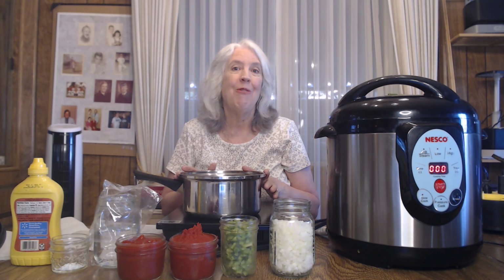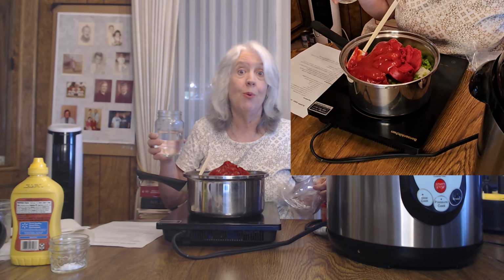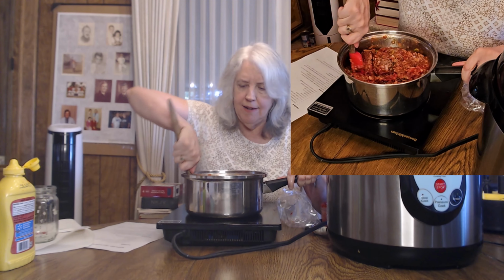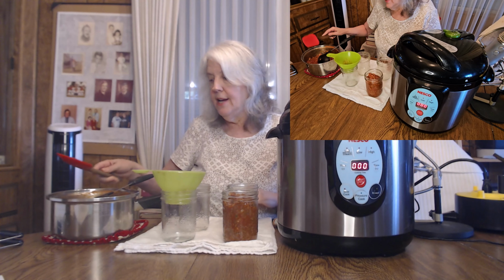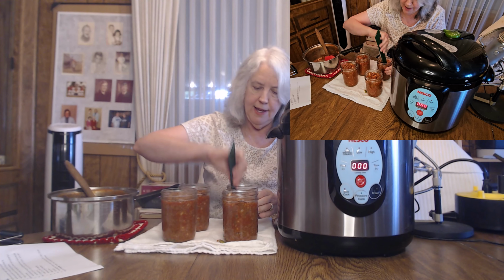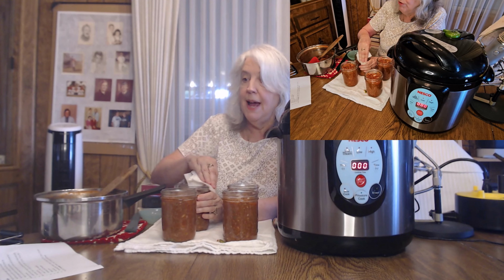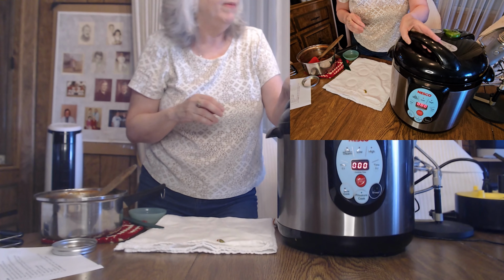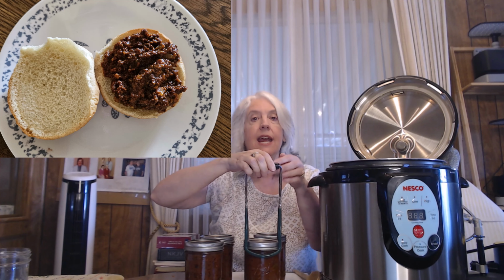Canning Sloppy Joes in the Nesco (Carey) Canner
In today's video, I'm canning a delicious batch of homemade Sloppy Joes using my Nesco pressure canner. This easy recipe, adapted from healthycanning.com, is perfect for stocking your pantry with quick and tasty meals. Follow along as I guide you through each step, from preparing the ingredients to processing the jars. Whether you're a seasoned canner or just getting started, you'll find this recipe simple and satisfying.

Want insider advice and content you won’t find on YouTube?

(Note that some links are affiliate links, which means if you click on the link and then make a purchase, I may make a small commission at no additional cost to you. Thank you for supporting my channel!

Nesco Canner (Amazon)
Carey Canner (Amazon)

📕MY FAVORITE CANNING BOOKS 📕

The Ball Complete Book of Home Preserving
The All New Ball Book of Canning and Preserving
Pressure Canning for Beginners and Beyond

⛏️MY FAVORITE CANNING TOOLS AND SUPPLIES ⛏️

Nesco Smart Canner
Carey Smart Canner (same as Nesco, but sometimes cheaper)
Hoosier Hills Pectin
Ball Classic Pectin
Ball Canning Jars (Amazon)
Canning funnels
Canning headspace tool
Canning jar lifter
Mason jar can opener

Happy Canning!

Rebecca